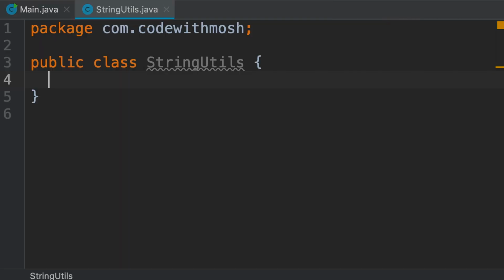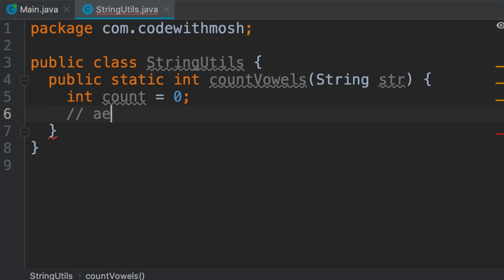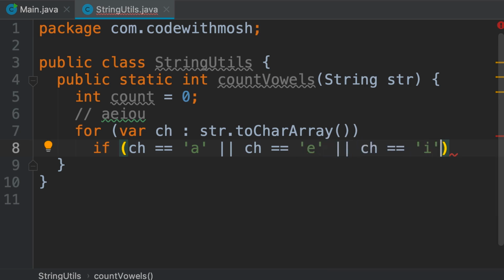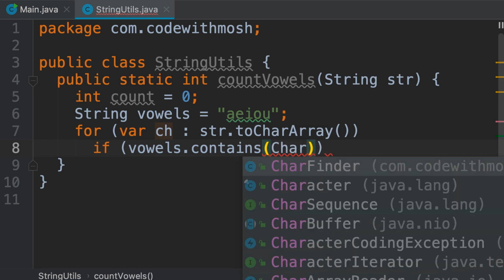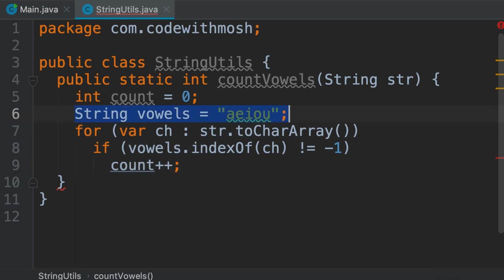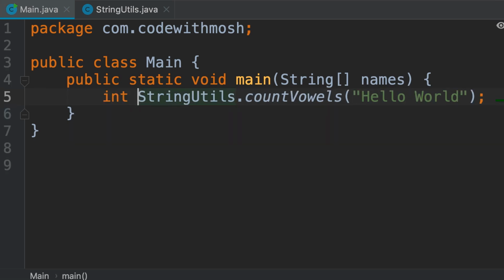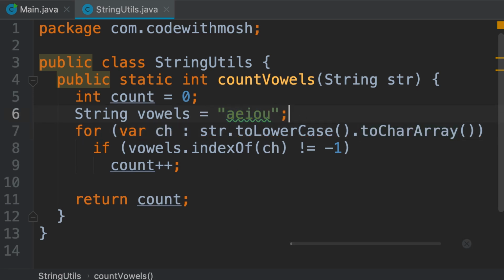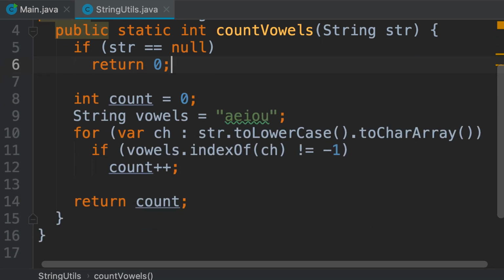214 Count Vowels